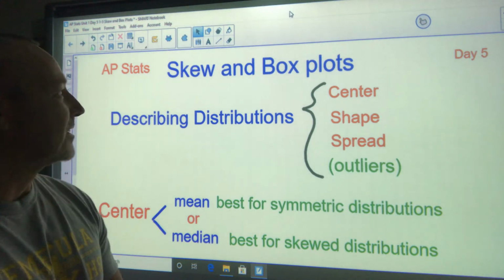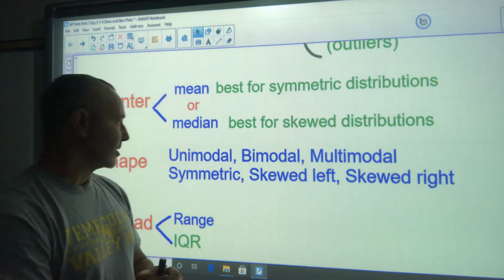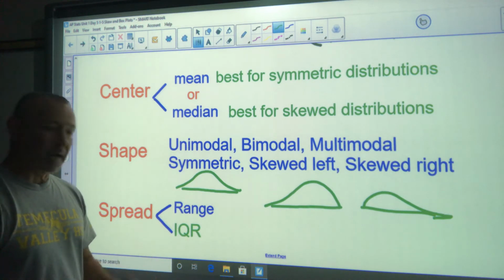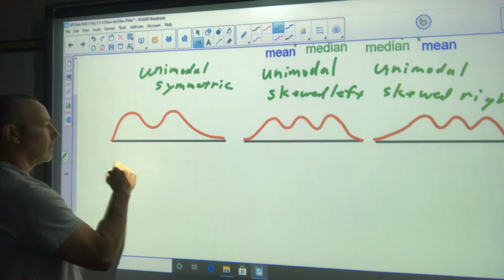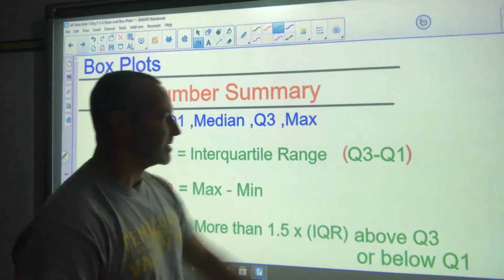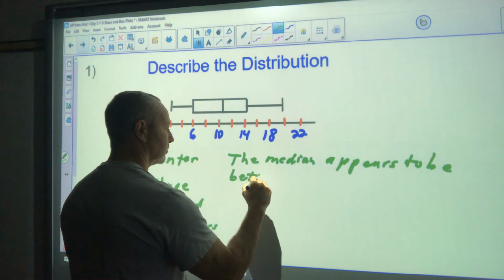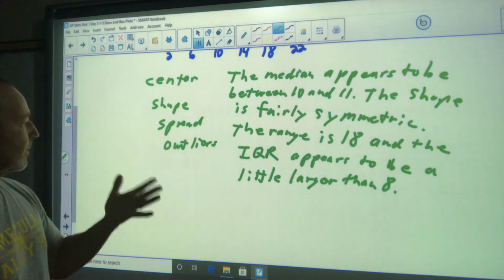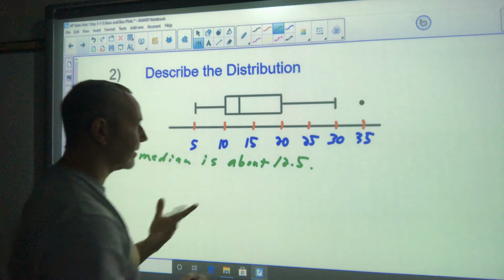Describing distributions part 1